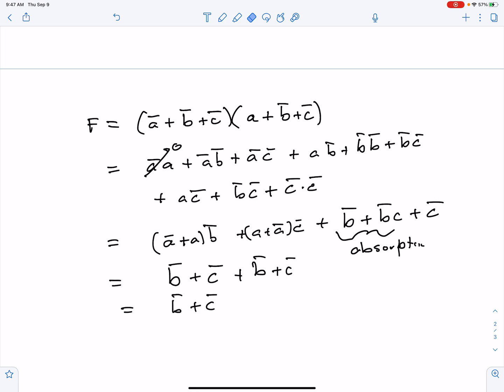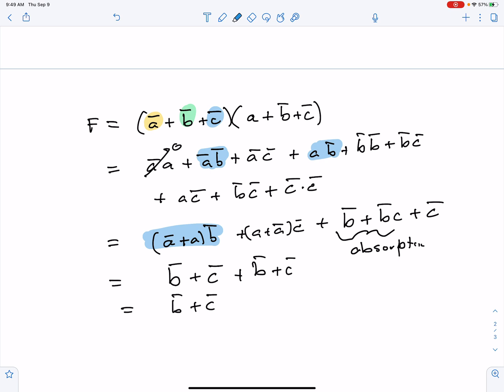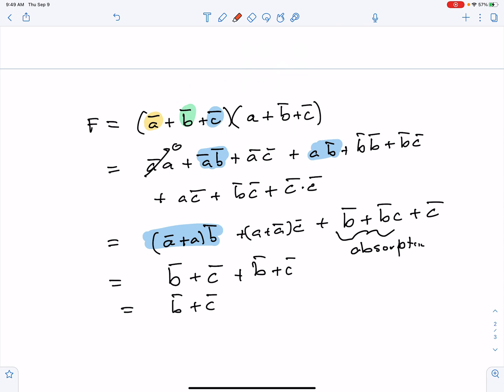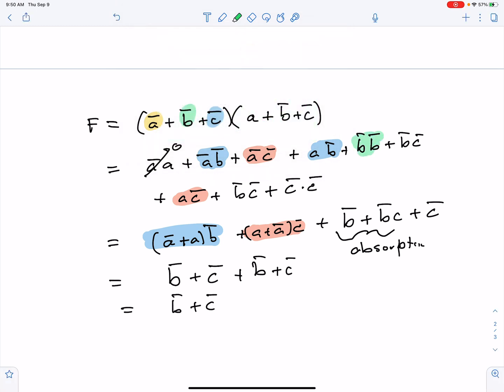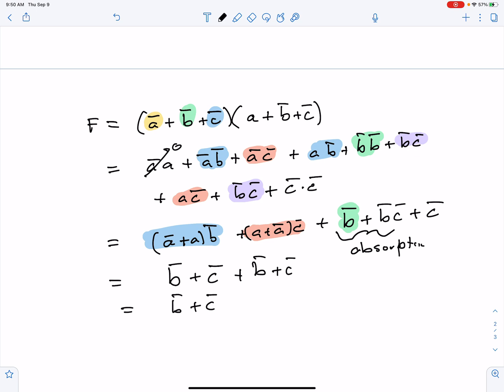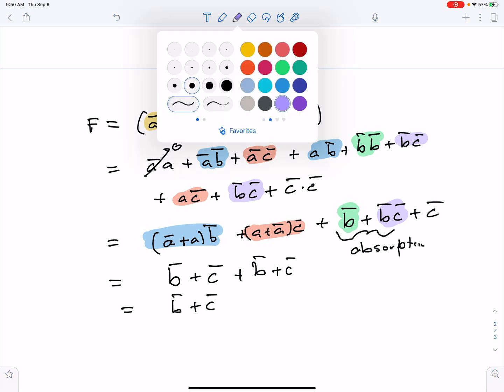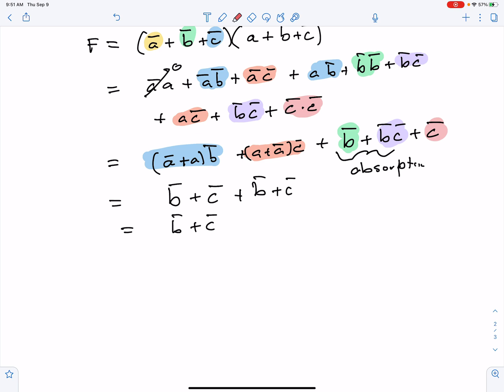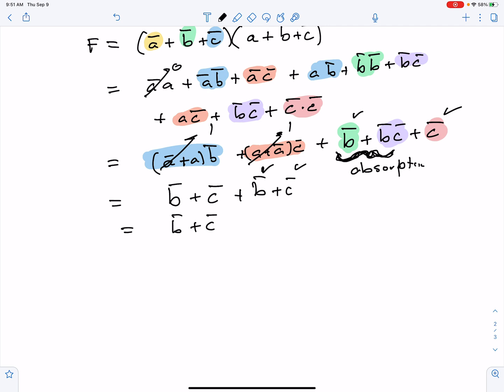Reducing a Logic Expression with Boolean Algebra